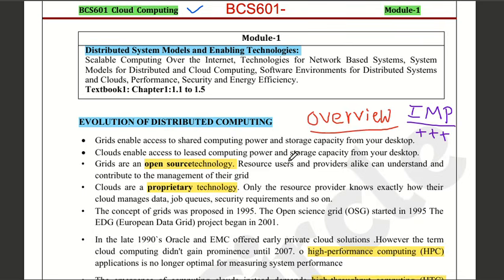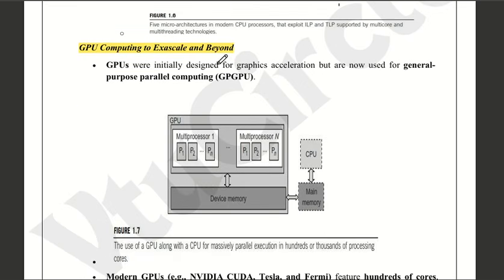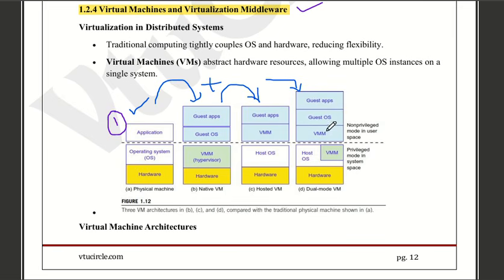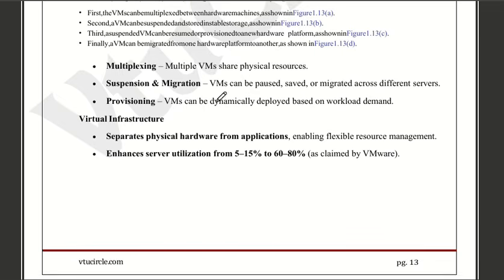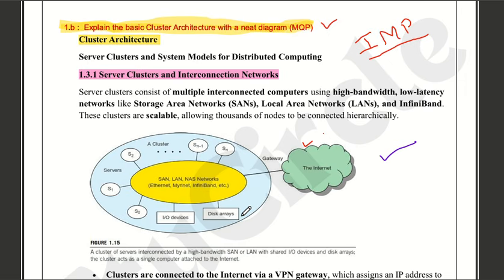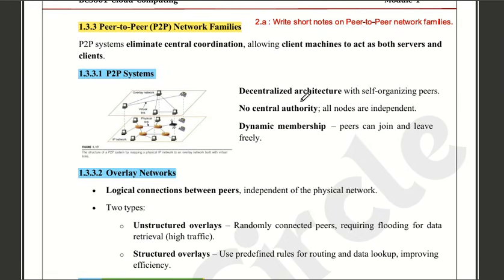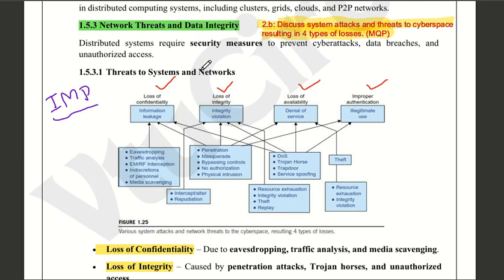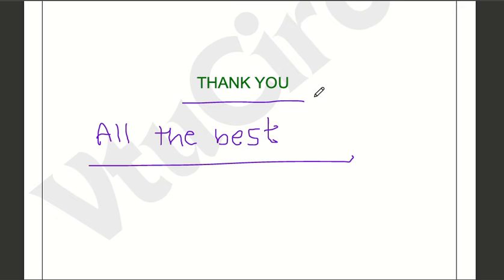BCS601 Cloud Computing Module 1 - IMP Topics & Overview | VTU 6th Sem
📘 Cloud Computing (BCS601) – VTU 6th Semester

In this video, I explained the important topics and overview of Module 1 from Cloud Computing for VTU students. This video is useful for:

✔️ VTU 6th Sem CSE/ISE students
✔️ Exam preparation & quick revision
✔️ Understanding important concepts easily
✔️ Last minute study before internals/exams

Topics Covered:
Introduction to Cloud Computing
Features & Characteristics of Cloud
Parallel & Distributed Computing Overview

🎯 Perfect for students looking for:

VTU Cloud Computing notes
BCS601 important questions
Module wise revision
Easy explanation for exams

📌 Subject: Cloud Computing
📌 Course Code: BCS601
📌 University: VTU
In this video, I explained the important concepts and overview of Module 1 from Cloud Computing (BCS601) as per VTU syllabus and exam point of view. Perfect for quick revision and last-minute preparation.

⏱️ Timestamps:
00:00 Introduction
00:32 Module 1 Overview
01:15 Classification of Parallel & Distributed Computing Systems
03:05 Computer Cluster Architecture
05:10 Peer-to-Peer (P2P) Network Families
07:18 Distributed System Models
09:12 Cloud Platforms Introduction
10:45 System Attacks & Threats to Cyberspace
12:10 Important Exam Questions Discussion
13:00 Conclusion